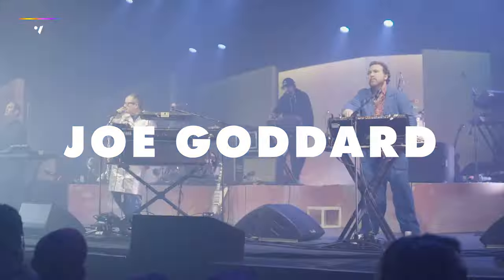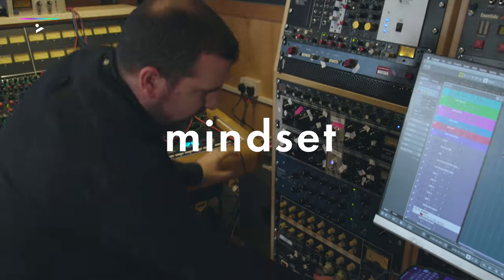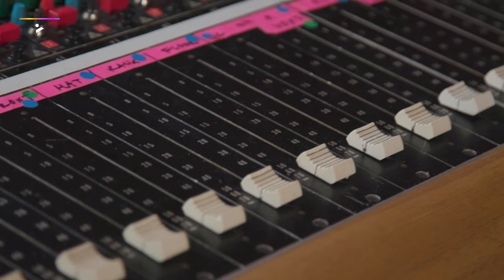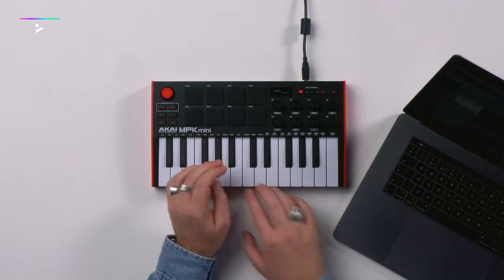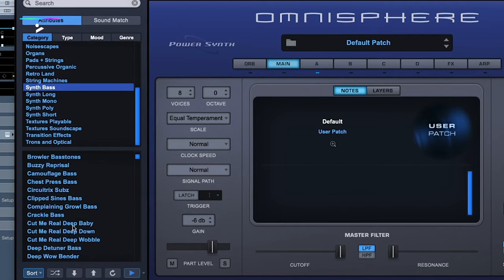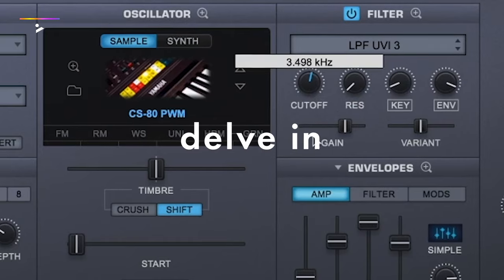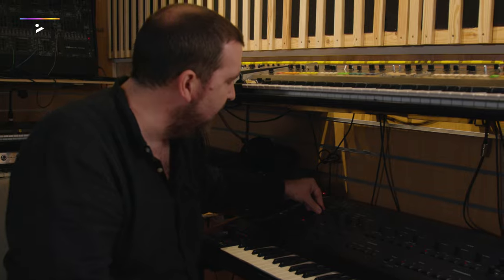TRAILER: Joe Goddard – Release ready ideas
Welcome to PLAYvirtuoso – Your go-to destination for insightful music tutorials with some of the most renowned DJs and Producers in the industry! 🎶 In this course Hot Chip’s studio wizard Joe Goddard shows you how you can start a simple demo and flesh it out into a release-ready hit. You’ll learn Joe’s processes for sketching out the first parts of a track before he takes it to the studio to show you how he uses analogue gear and a healthy dose of experimentation to further develop the tune and mix it down.